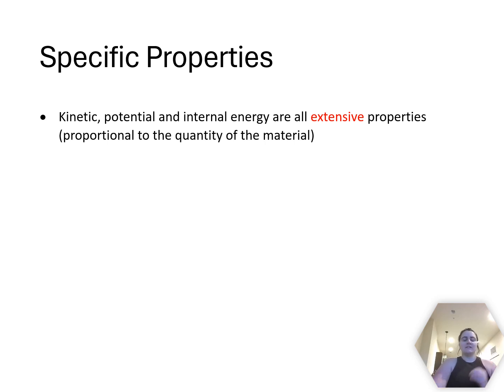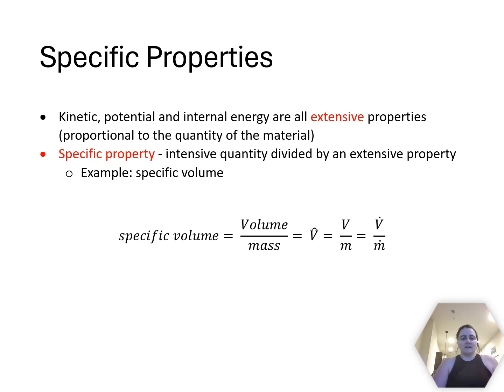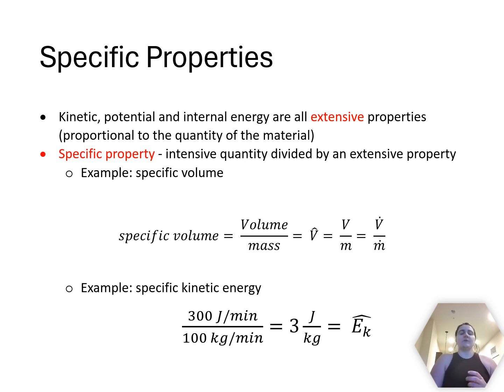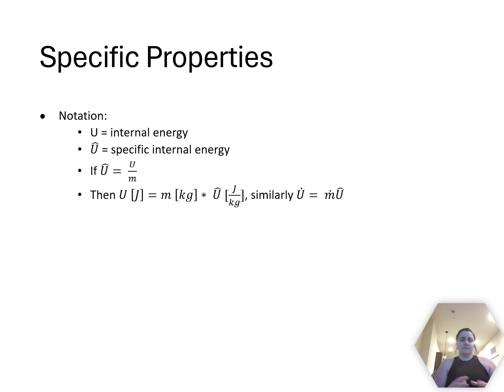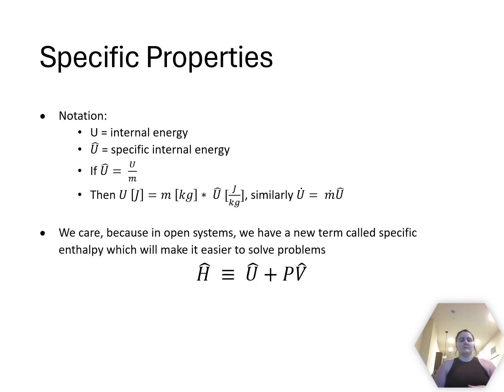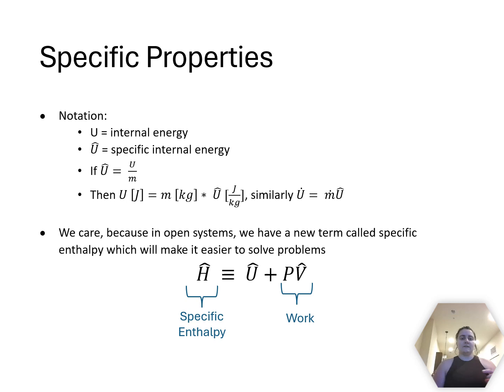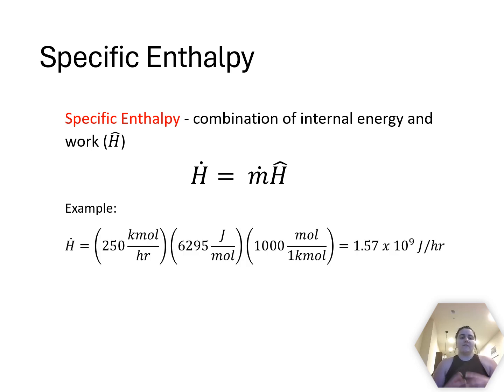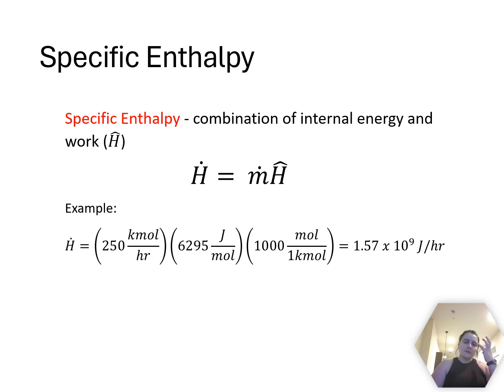Chap 7.4b - Specific Properties and Enthalpy